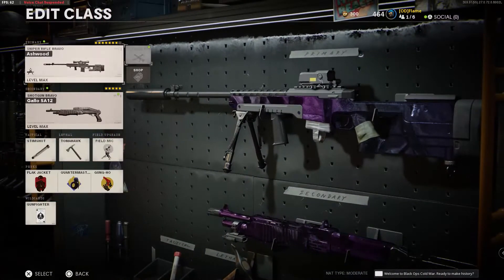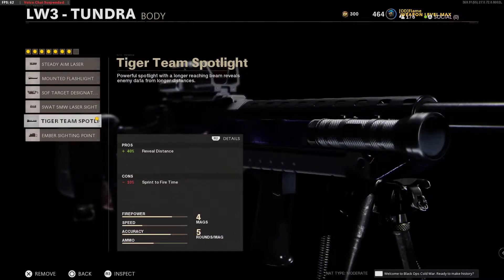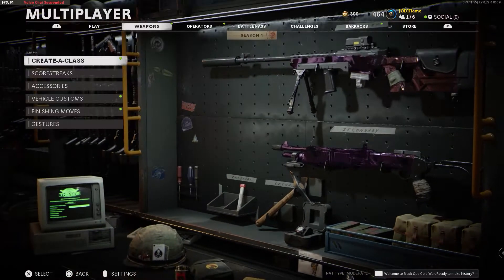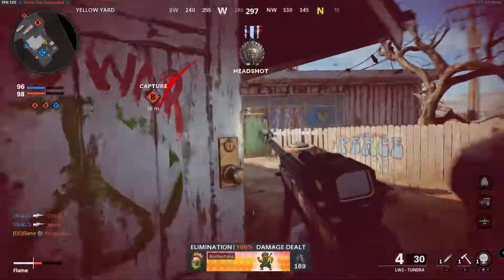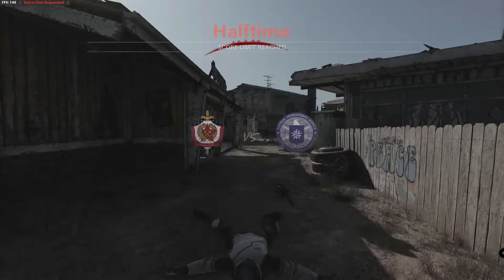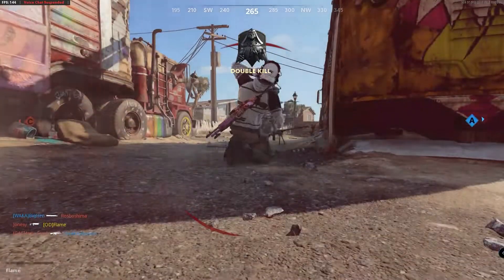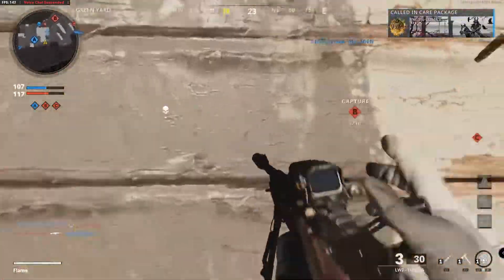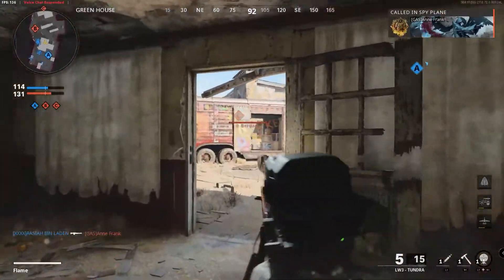This Sniper Class SHOULDNT EXIST...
this sniper is a piece of art

THIS SONG IS IN NO WAY OWNED BY ME.

Songs used in this video are owned by Gang Boy Beats & Underwood Beats, full credit to them and you can find their channels by clicking these links: